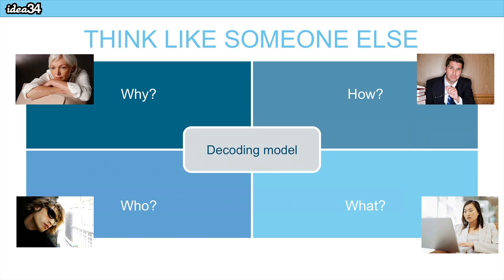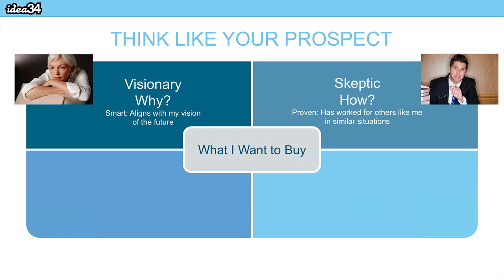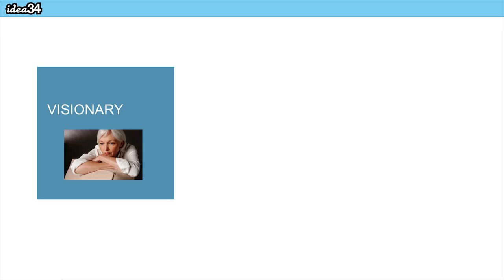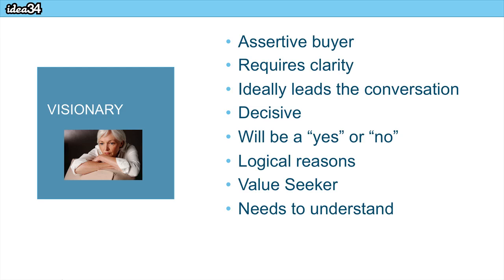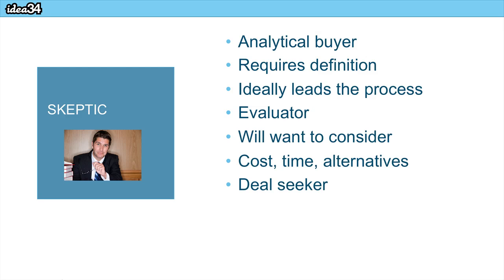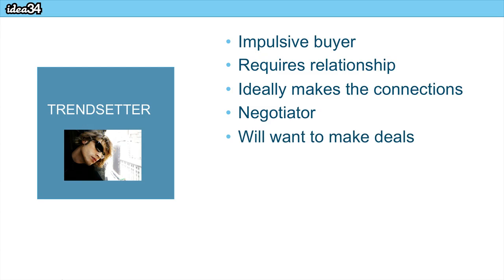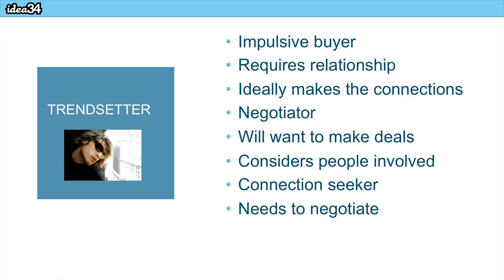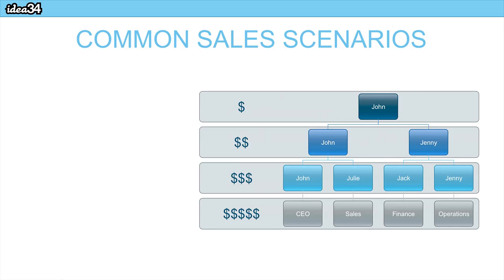Decoding Sales: How to Maximize Your Selling Effectiveness in Just 20 Minutes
Want to skip all the long-winded sales training courses and get to it? Using the decoding model, you'll be better able to understand who you're selling to and how to sell to them more effectively. Learn proven techniques that summarize the advice of most training programs including how to sell to individuals, companies and large organizations.